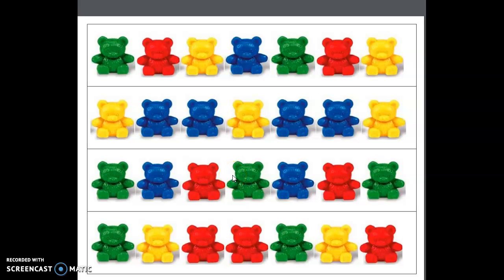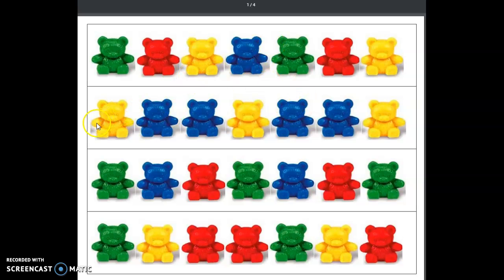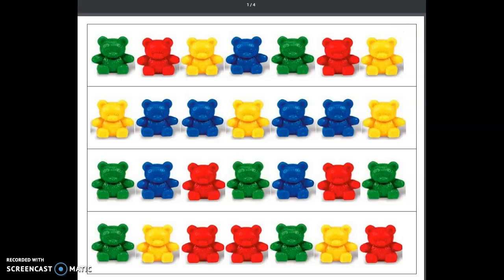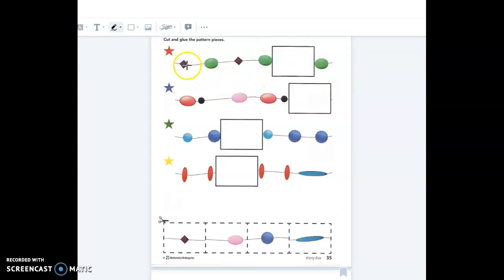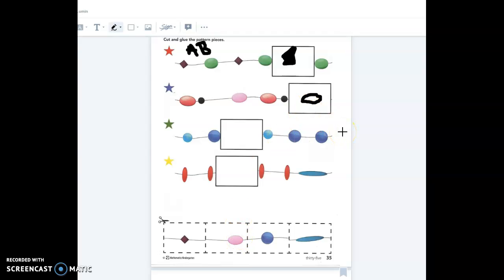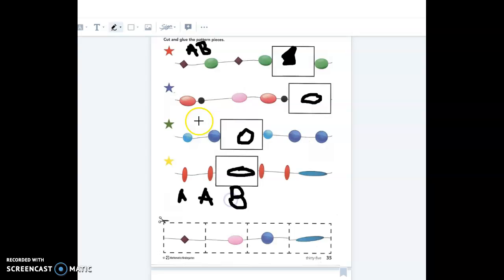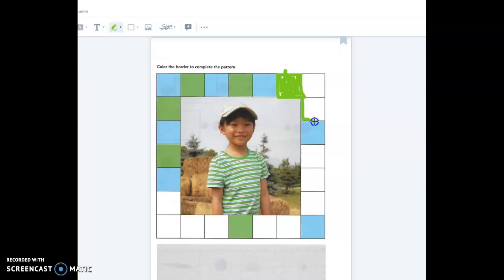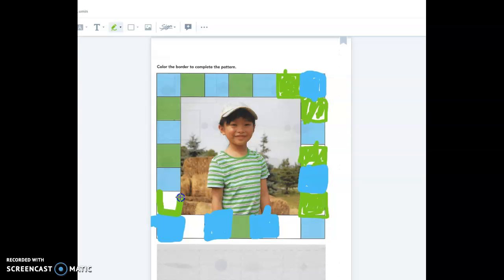Lesson 2.4 Predict the Pattern